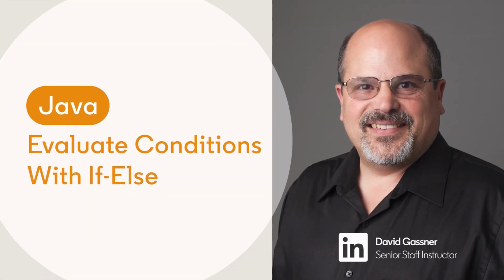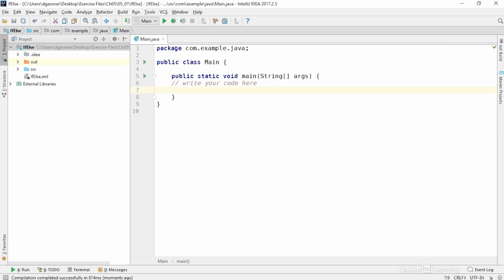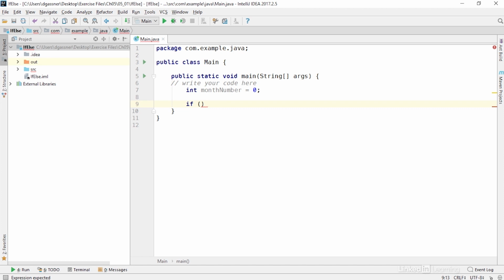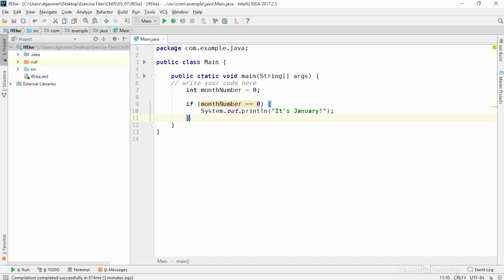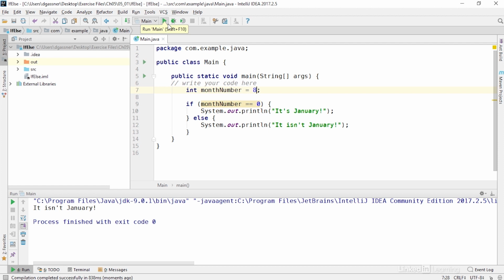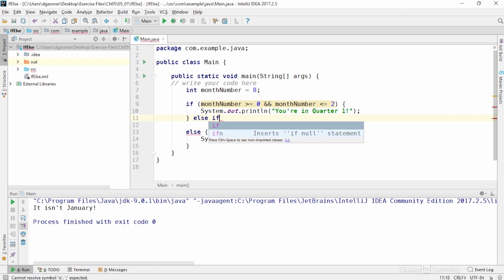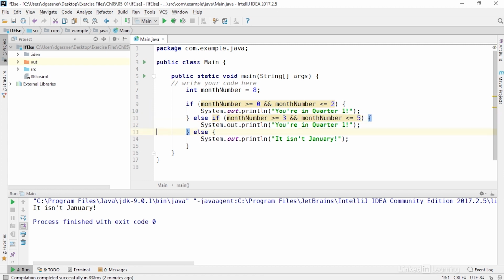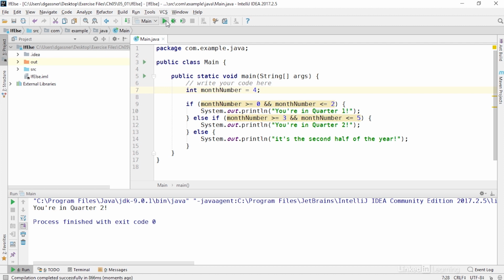Java Tutorial - Evaluate conditions with IF-ELSE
Learn how to evaluate conditions with if-else statements. Explore more Java courses and advance your skills on LinkedIn Learning

This is an excerpt from "Java Essential Training: Syntax and Structure," a course on LinkedIn Learning taught by David Gassner. David is the author of over 60 video-based technical training courses for software developers.